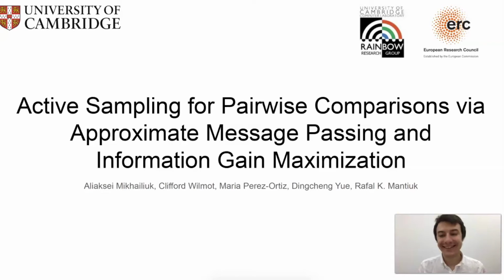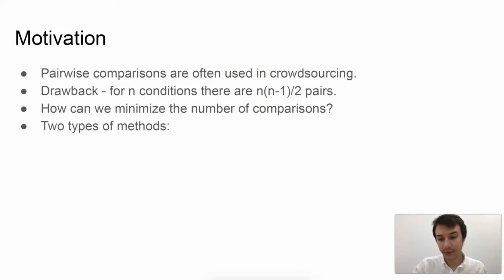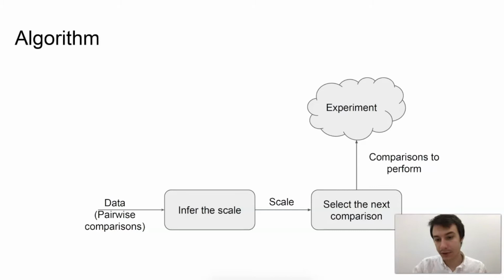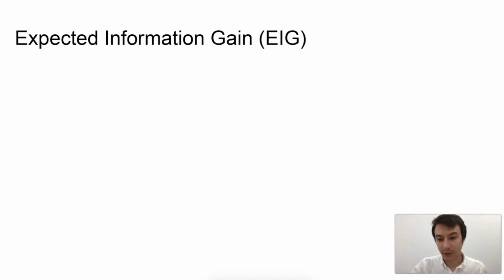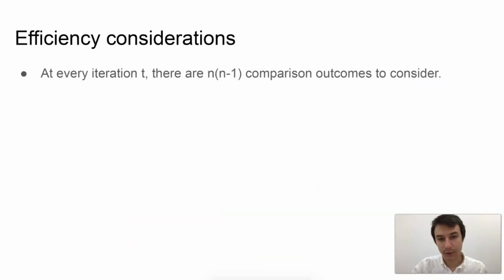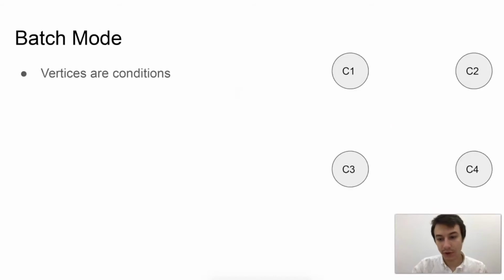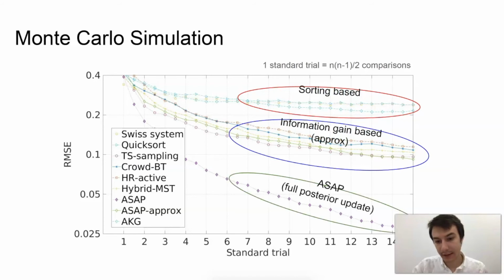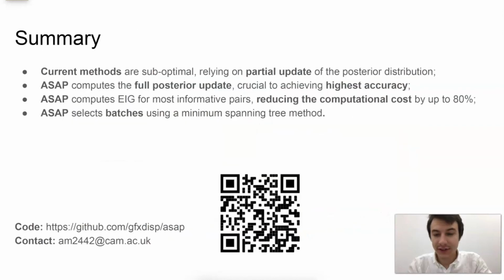ASAP: Active Sampling for Pairwise Comparisons (ICPR presentation)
This is a short (6-minute) presentation of the paper:

Active sampling for pairwise comparisons via approximate message passing and information gain maximization
Aliaksei Mikhailiuk, Clifford Wilmot, Maria Perez-Ortiz, Dingcheng Yue, Rafał K. Mantiuk.
In: International Conference on Pattern Recognition (ICPR), 2020

Abstract:

Pairwise comparison data arise in many domains with subjective assessment experiments, for example in image and video quality assessment. In these experiments, observers are asked to express a preference between two conditions. However, many pairwise comparison protocols require a large number of comparisons to infer accurate scores, which may be unfeasible when each comparison is time-consuming (e.g. videos) or expensive (e.g. medical imaging). This motivates the use of an active sampling algorithm that chooses only the most informative pairs for comparison. In this paper, we propose ASAP, an active sampling algorithm based on approximate message passing and expected information gain maximization. Unlike most existing methods, which rely on partial updates of the posterior distribution, we are able to perform full updates and therefore much improve the accuracy of the inferred scores. The algorithm relies on three techniques for reducing computational cost: inference based on approximate message passing, selective evaluations of the information gain, and selecting pairs in a batch that forms a minimum spanning tree of the inverse of information gain. We demonstrate, with real and synthetic data, that ASAP offers the highest accuracy of inferred scores compared to the existing methods. We also provide an open-source GPU implementation of ASAP for large-scale experiments.